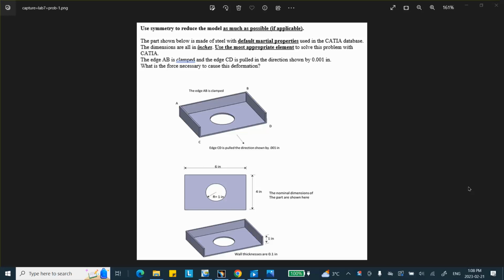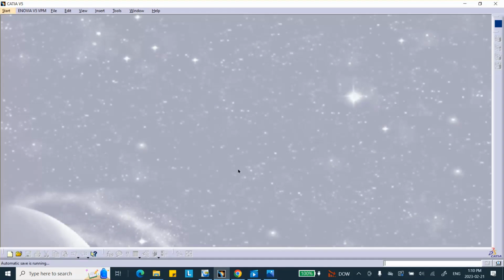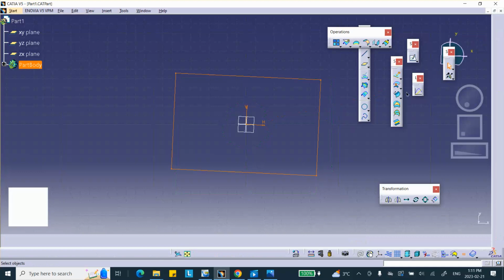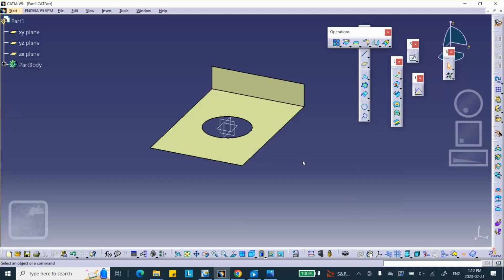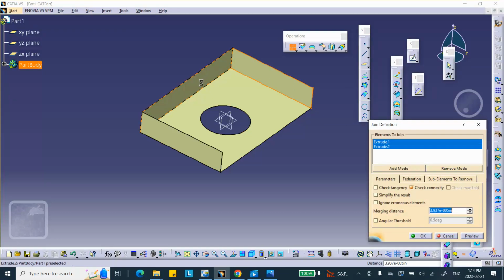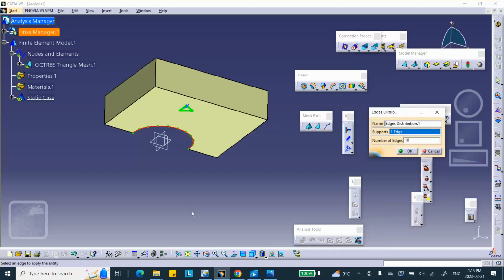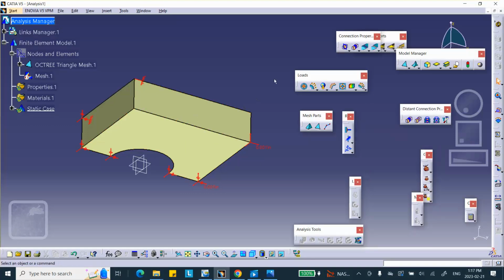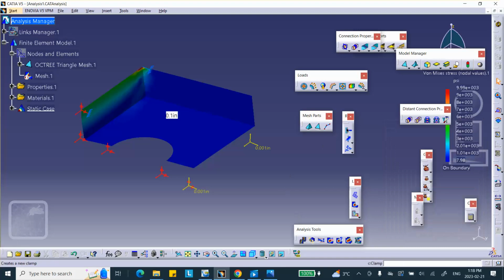Catia v5 Activity 1 Lab 7